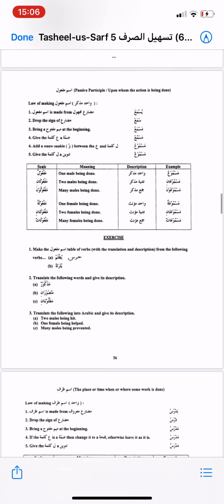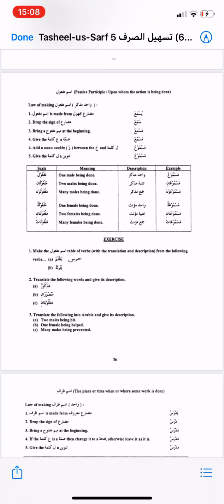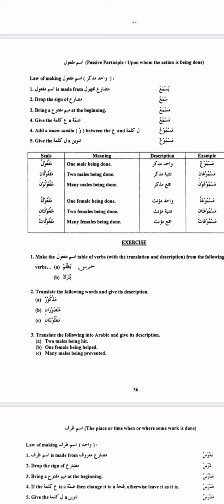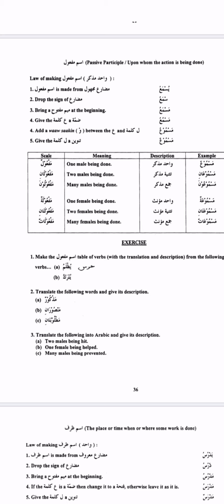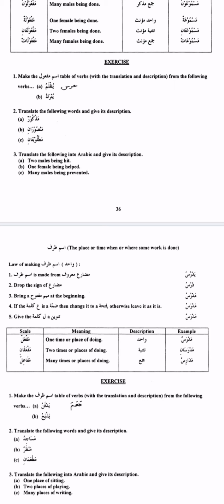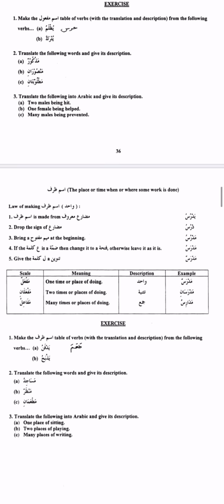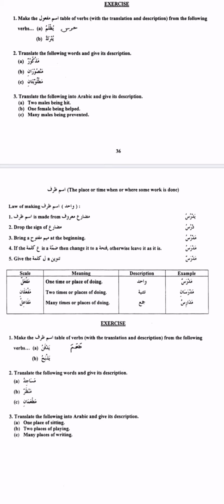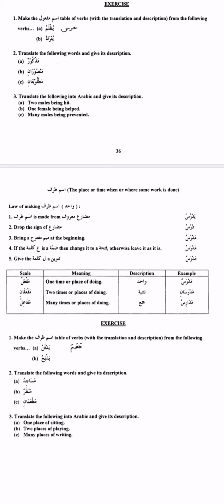Tasheel Us-Sarf- Ism Maf’ool